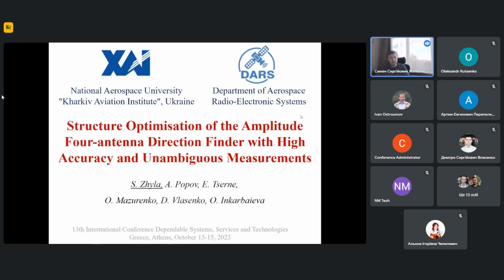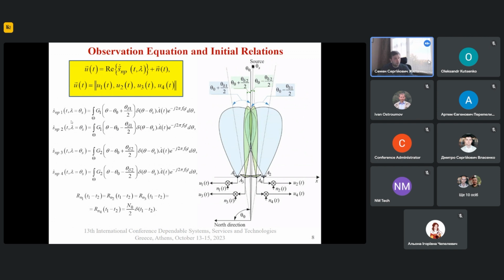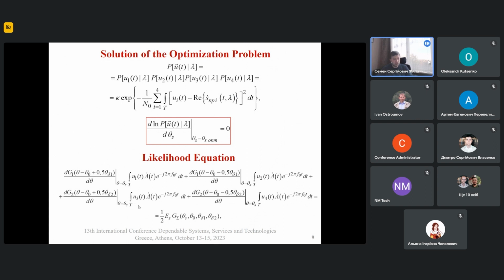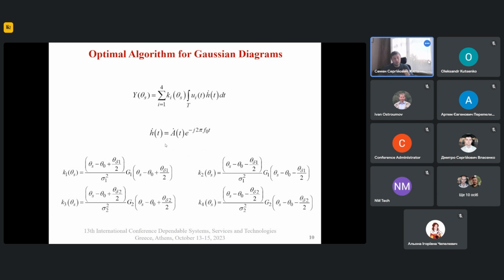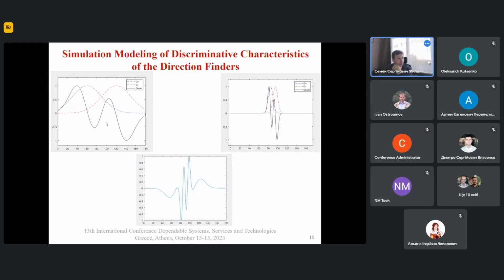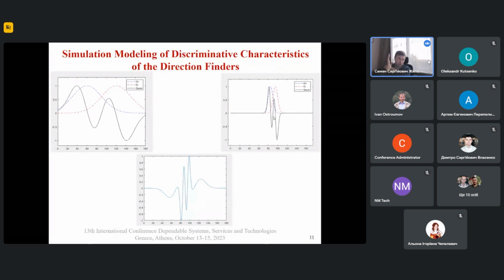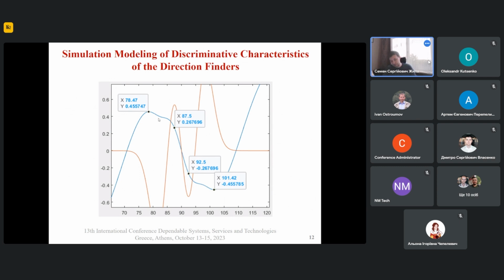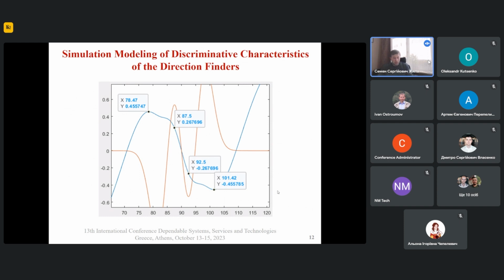DESSERT'2023 Conference. S5.3. Structure Optimisation of the Amplitude Four-antenna Direction...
13th International IEEE Conference Dependable Systems, Services and Technologies DESSERT'2023, 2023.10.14

S5.3: WS DepSpace (Dependable Aerospace Systems)

Structure Optimisation of the Amplitude Four-antenna Direction Finder with High Accuracy and Unambiguous Measurements